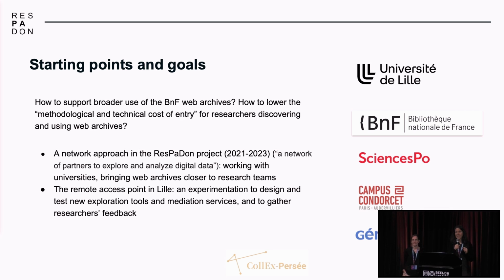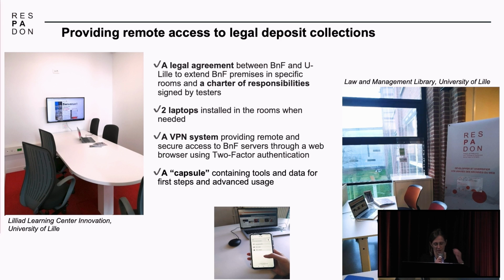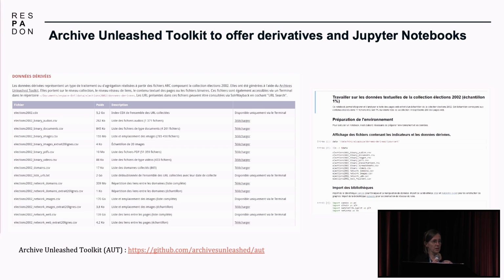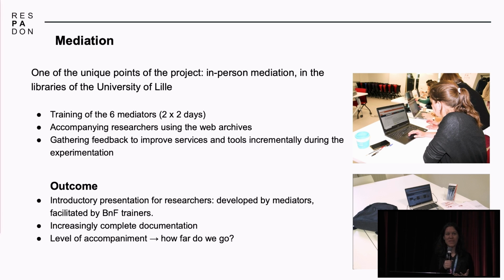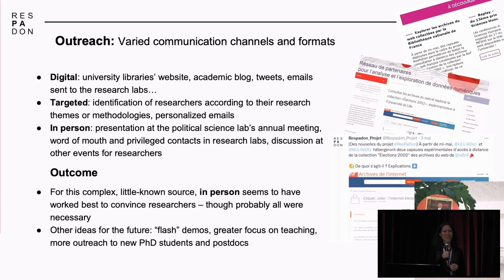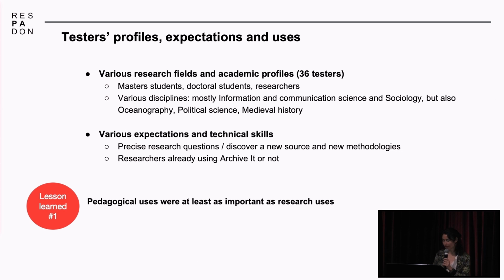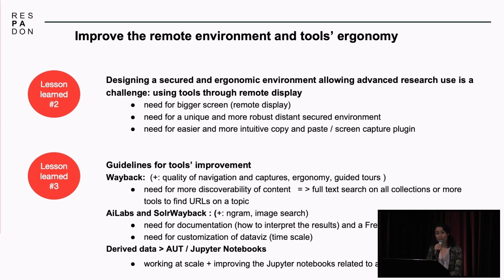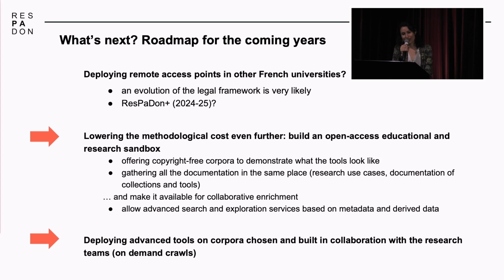IIPC WAC 2023 IN-PERSON PRESENTATION: Developing new academic uses of web archives collections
IIPC 2023 Web Archiving Conference In-Person Presentation: Developing new academic uses of web archives collections: challenges and lessons learned from the experimental service deployed at the University of Lille during the ResPaDon Project

Netherlands Institute for Sound & Vision, Hilversum

Speakers: Jennifer Morival(1), Sara Aubry(2), Dorothée Benhamou-Suesser(2)

1: Université de Lille, France; 2: Bibliothèque nationale de France, France